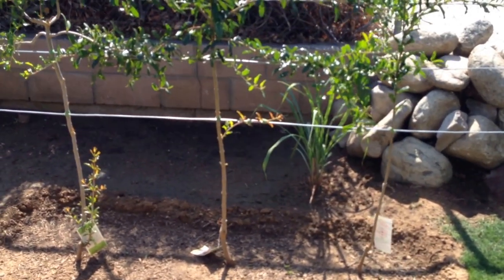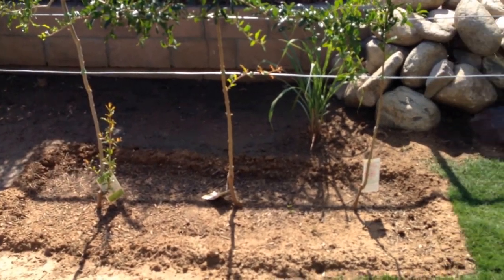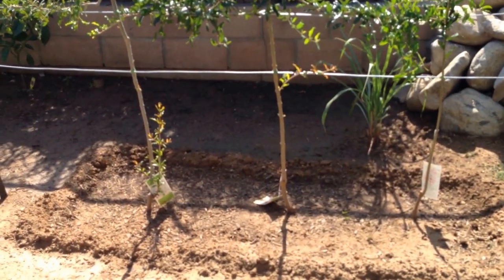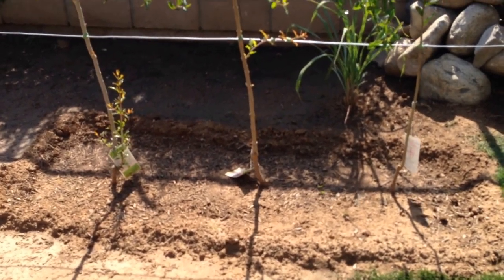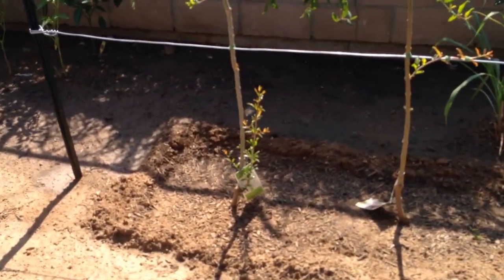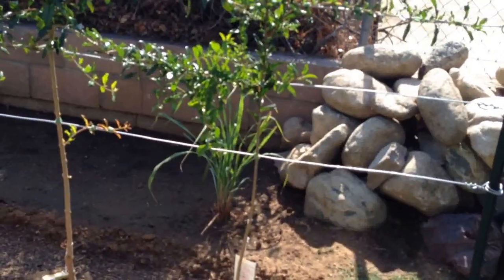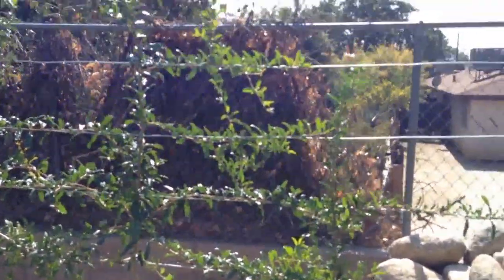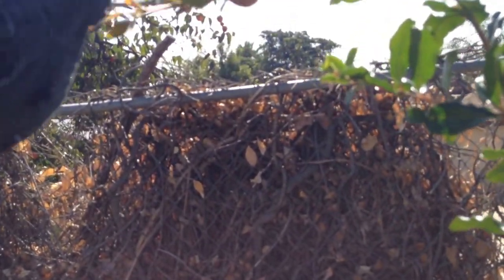My Trained Pomegranates 10-14-13 (High Density Espalier Gardener)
High Density Espalier Gardener - Pomegranates 10-14-13
(Red Wonderful, Utah Sweet Pink, and Orange Marmalade)